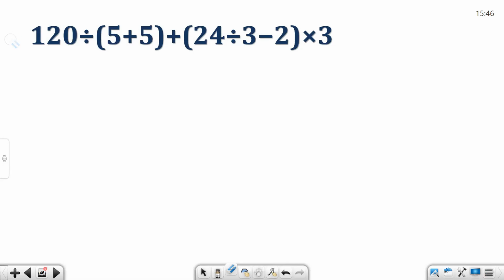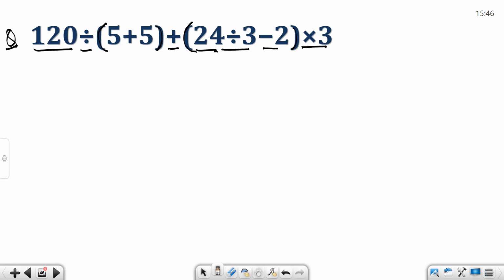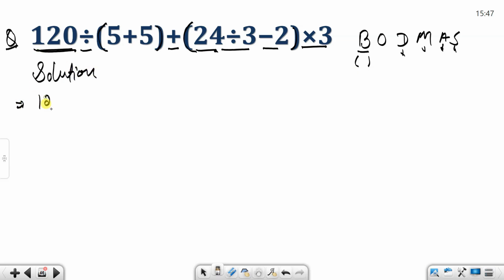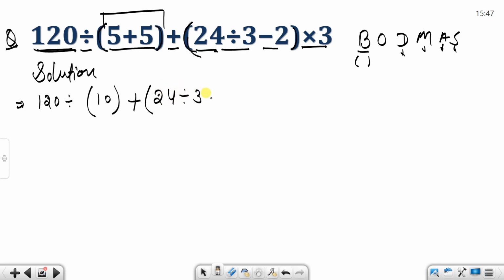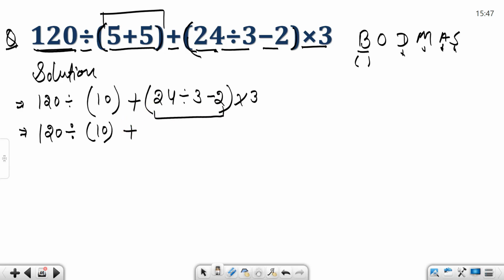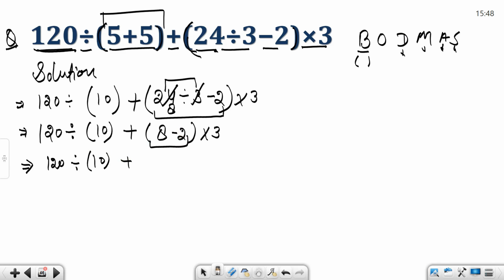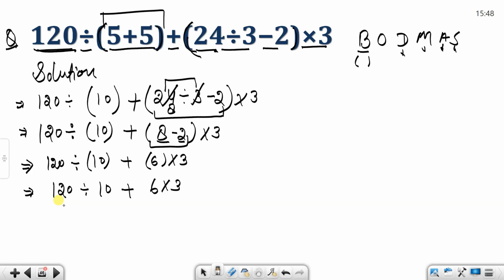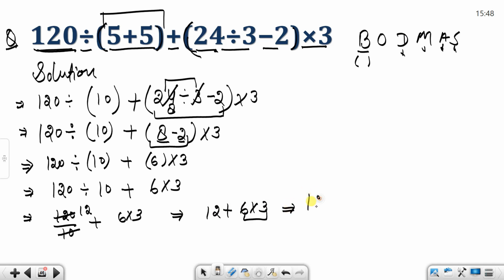Can You Find the Mistake Before Everyone Else